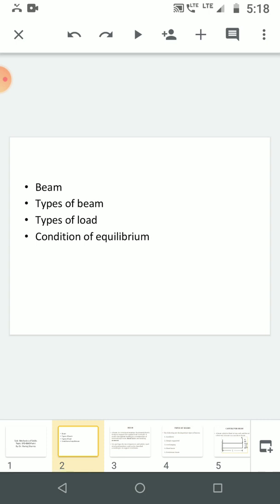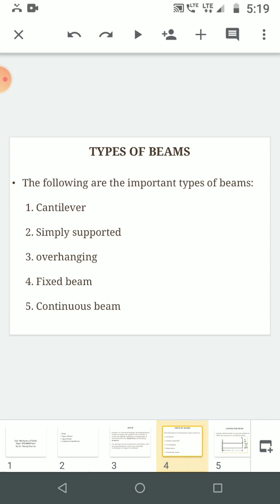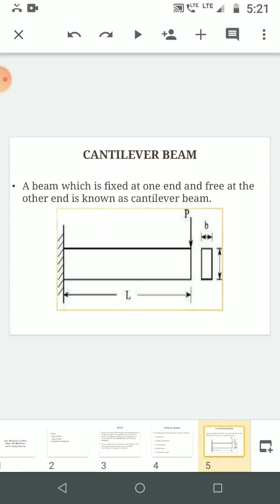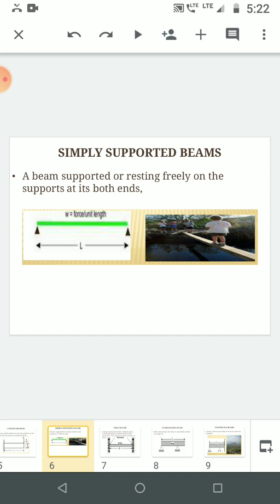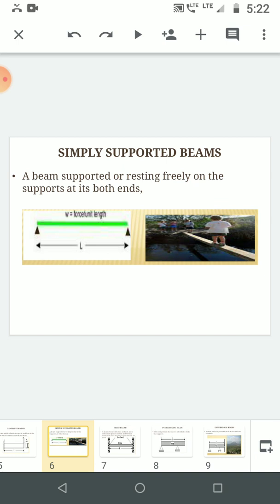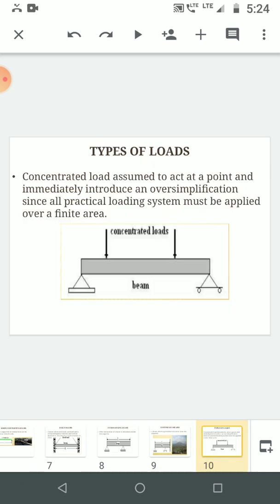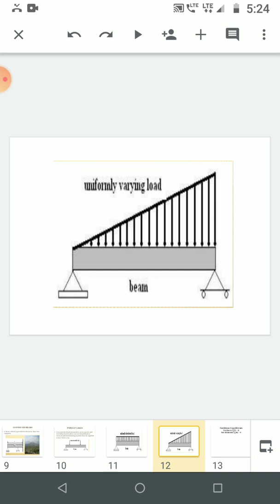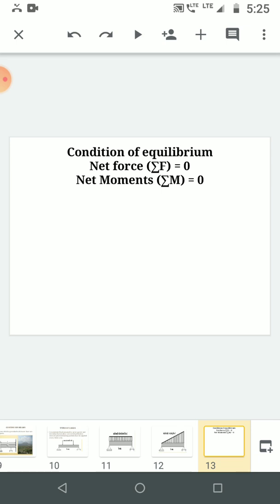AE: SFD-BMD ( Mechanics of Solids) by Dr. Pankaj Sharma